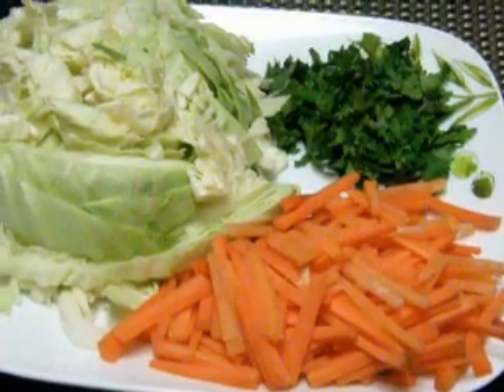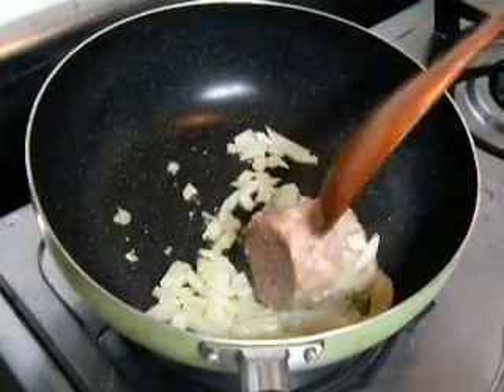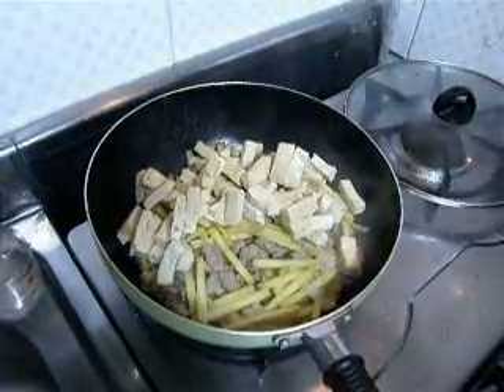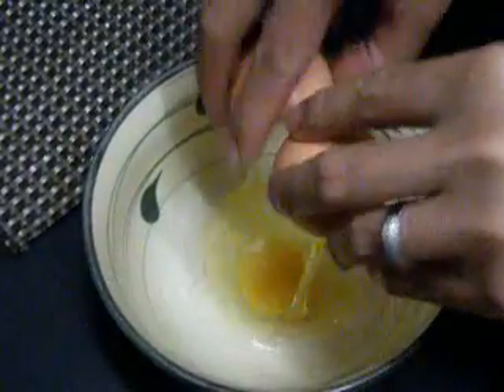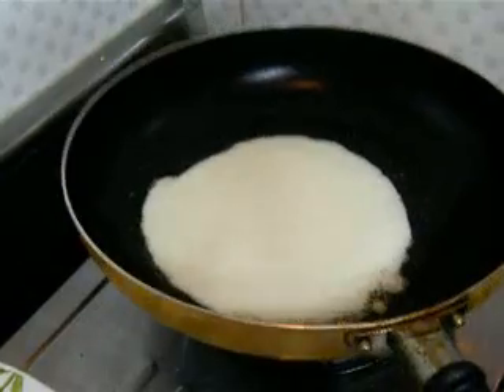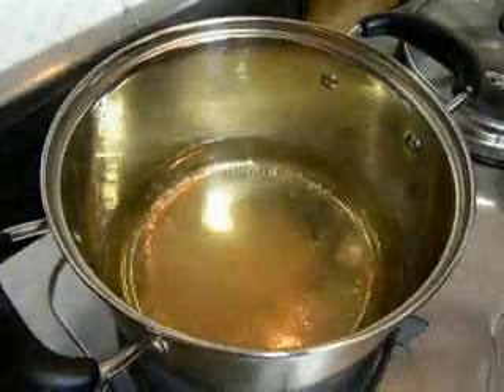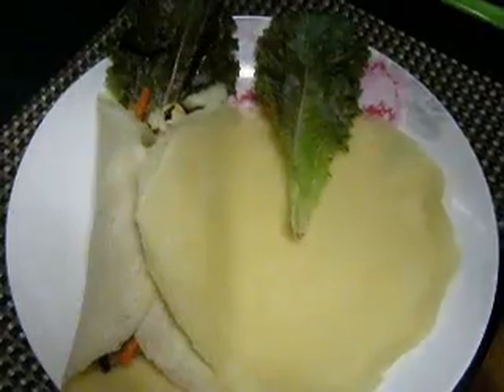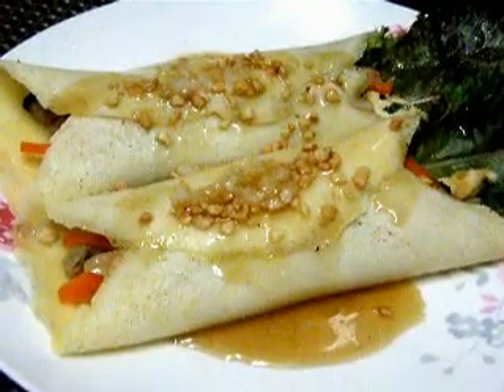Lumpiang Sariwa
Lumpiang Sariwa is fresh vegetables wrapped in a Lumpia wrapper with a thick sauce and toppings.